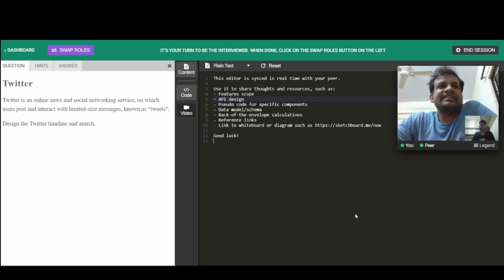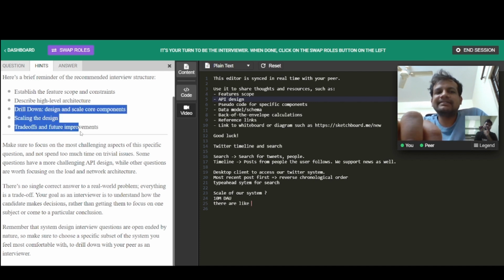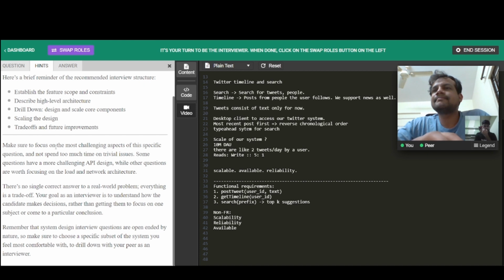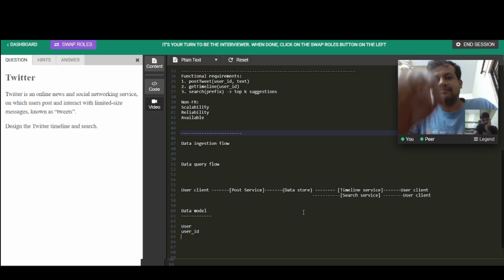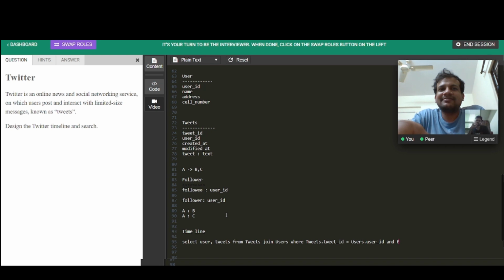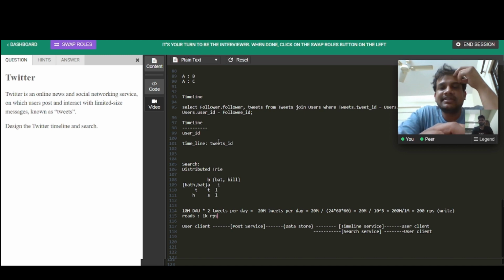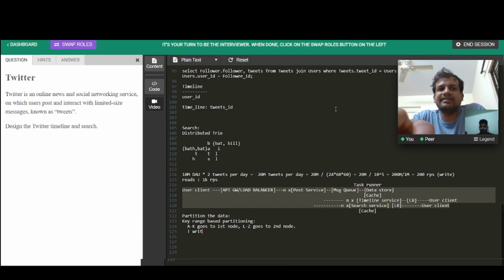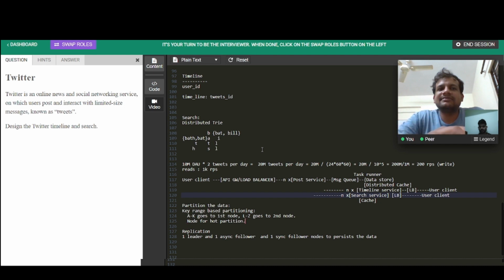System Design Mock Interview|ex-Apple|ex-Google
To give the insights of system design interview and how you can answer the system design question,I'm going to take the mock interview of Manish patel who is ex-apple and ex-google